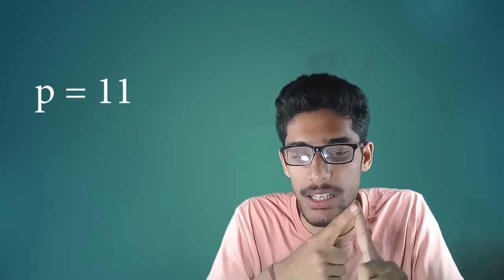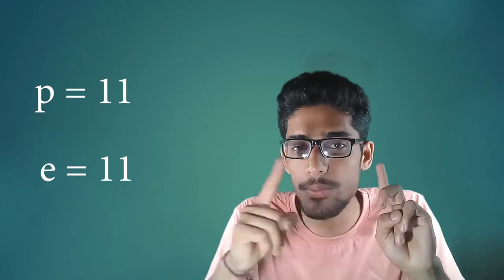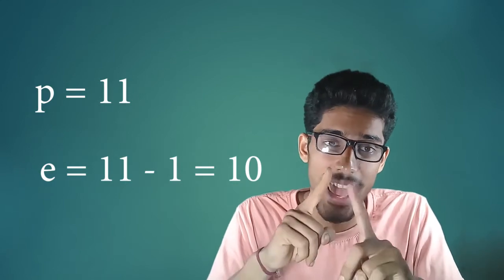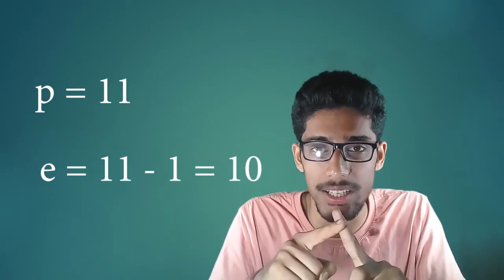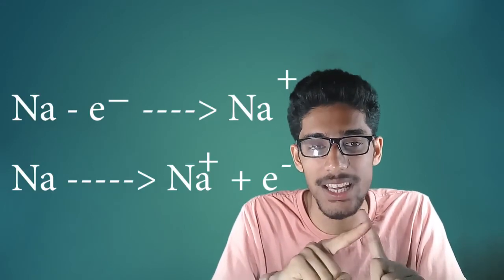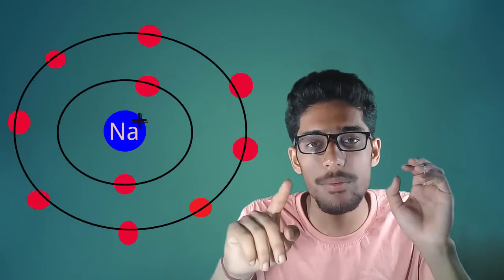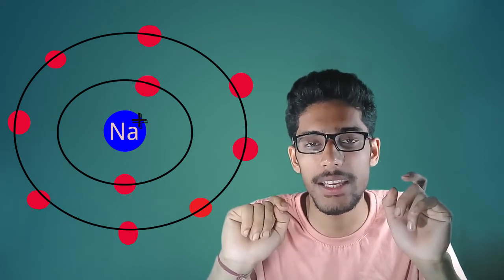What is আয়ন ?আয়নীয় বান্ধনী | সহযোজী বান্ধনী | Chemical Bonding In Assamese | Ion in assamese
NCERT ৰ দশম শ্ৰেণীৰ ছাত্ৰ ছাত্ৰী সকলক উদ্দেশ্যি এই video টো বনোৱা হৈছে । ইয়াত ৰাসায়নিক বন্ধনৰ ওপৰত বিস্তৃত ভাবে আলোচনা কৰা হৈছে ।
This is basically a educational tutorial video of Science for the MATRIC candidates of Assam. We are trying to do our best to make this video helpful & knowledgeable so that the students can relate and understand the topics as well as  they can apply it in their daily lives.